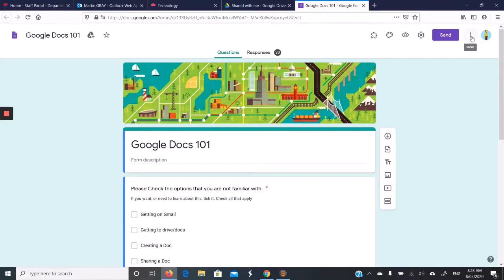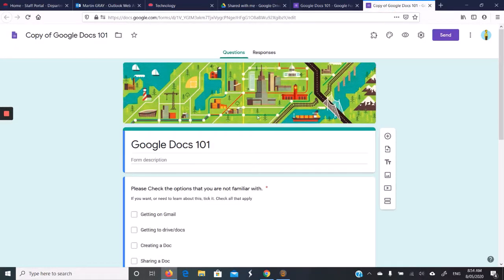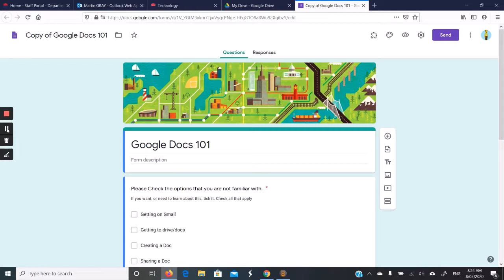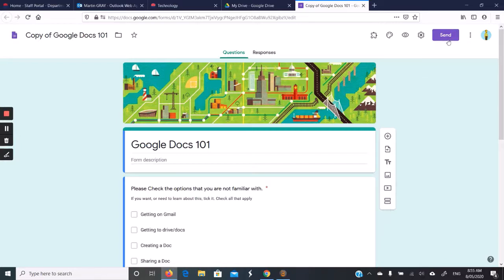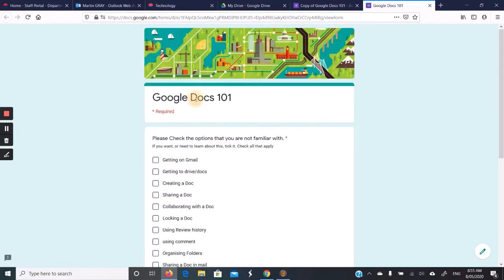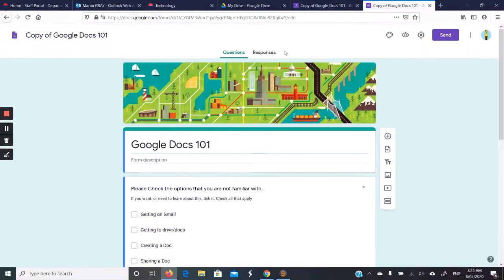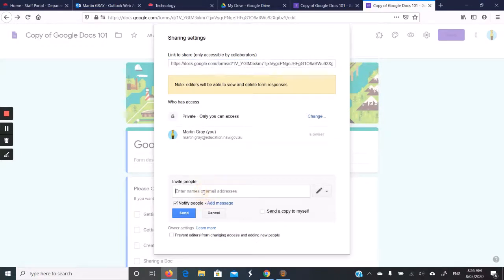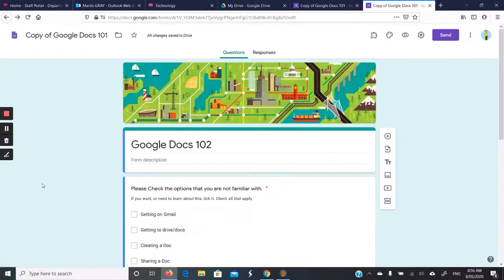How to make a copy and share a Google Form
Google Forms are powerful tools for quickly surveying people and getting consistent and easily coordinated responses.  Often, you'll spend a lot of time putting together a Form and configure it exactly the way you want. And you also got some great responses that gave you all the answers you were looking for.

But did you know that the next time you need to create a Form, you don't have to start from scratch? You can take any existing Form that you have created, or that you have been added as a collaborator on, and make a copy of it.  This will give you a completely new form in your Google Drive, without the previous responses. You can rename, adjust, change questions and then share to get a whole new set of answers.

Not only will this save you time, it's a great way to get a consistent look and feel for all of your forms!

This is another guest video shared by Martin Gray from Singleton High School.